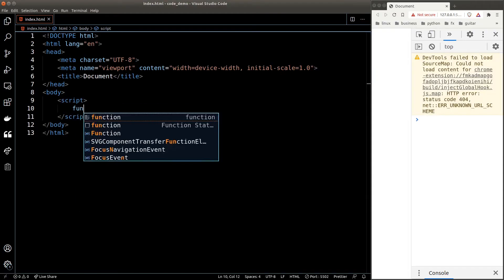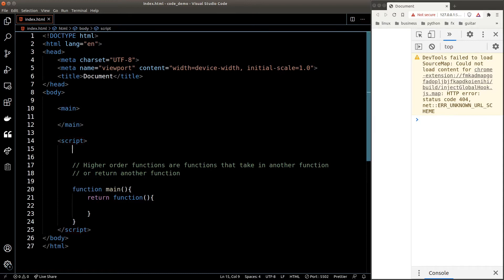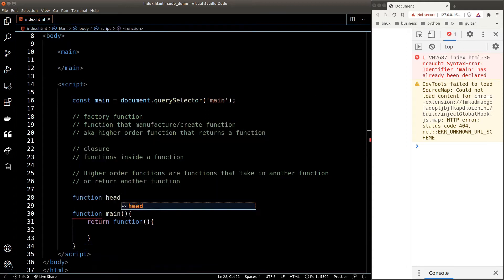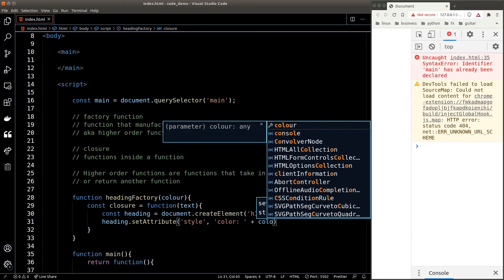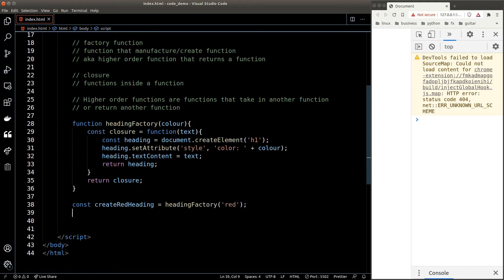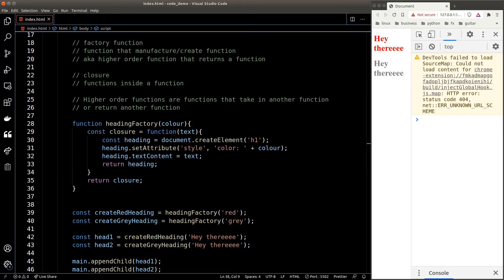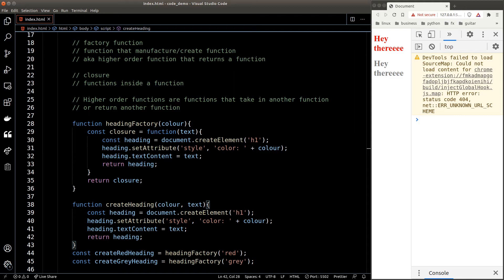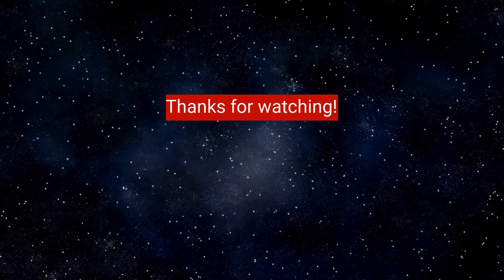Ep4 - Closure and Higher Order Functions in JavaScript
Closure is a scary word for a simple concept. In short it is a function within a function. Let's take a deeper look into Closure and Higher Order Functions.